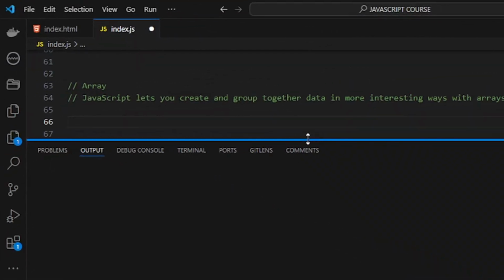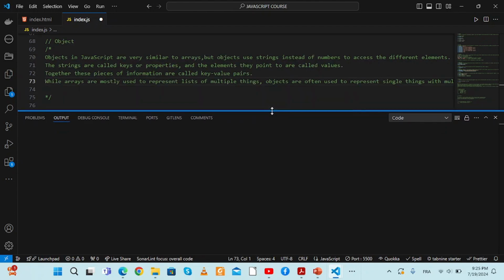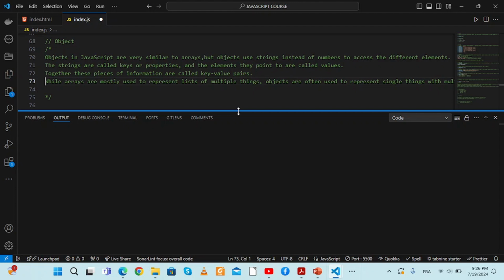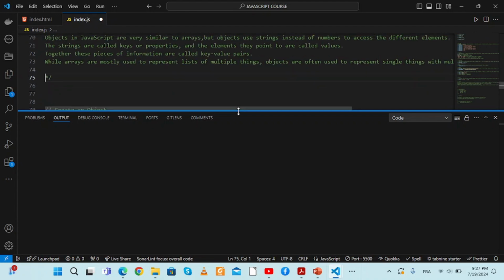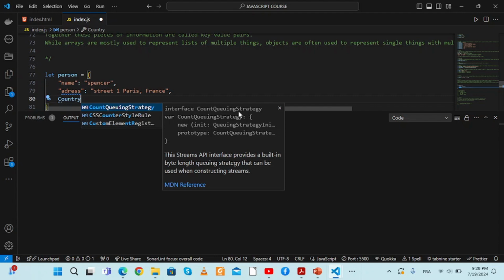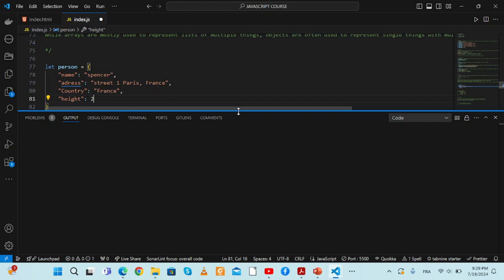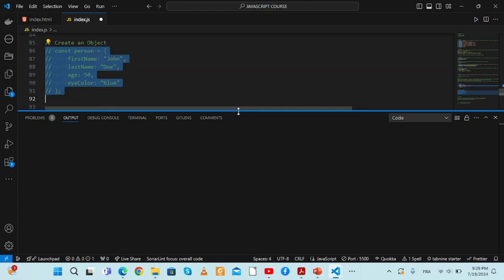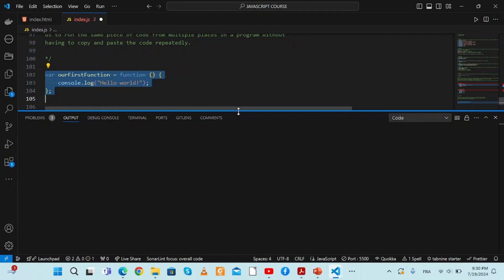JAVASCRIPT TUTORIAL: #7 DATA TYPES (PART 3)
Welcome to Code with Spencer, your go-to channel for mastering the basics of JavaScript! In this tutorial, you will learn the Javascript Data types, you'll learn all primitives data types as Number, String, Boolean, Undefined, Null, Symbol, BigInt and derived data types as Object, Array, function.

About me
Hi, I'm Spencer, a passionate web developer with a love for teaching. I've created this channel to make learning JavaScript accessible and enjoyable for everyone. With clear explanations and real-world examples, I aim to simplify complex concepts and inspire you to become a confident coder.